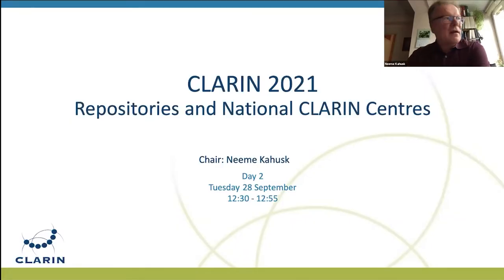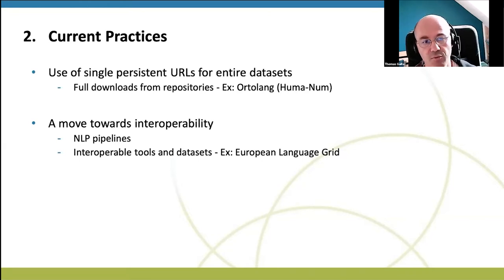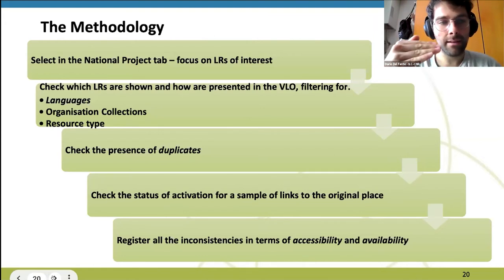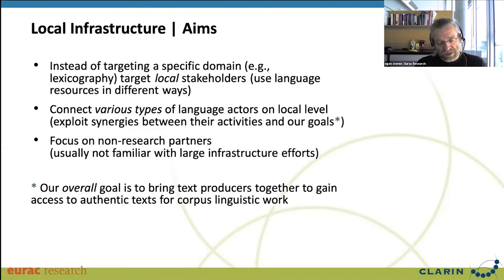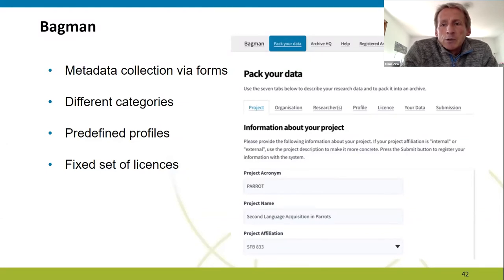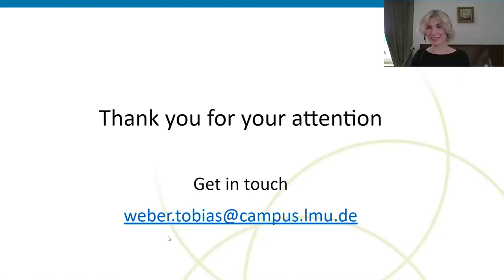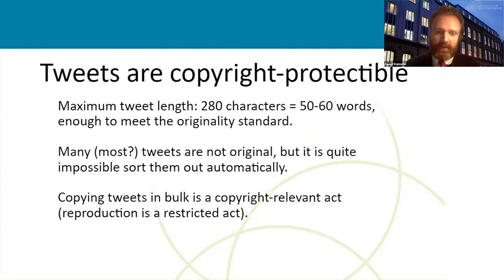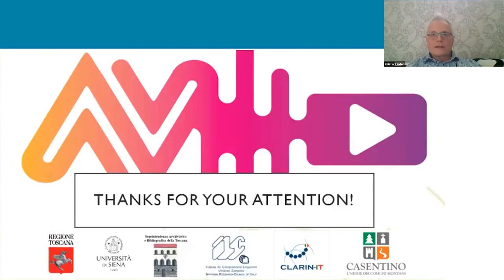CLARIN2021 - Five-Minute Paper Presentations - Day 2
Repositories and National CLARIN Centres | Chair: Neeme Kahusk
00:00 Introduction Part 1
00:41 "ARCHE Suite: A Flexible Approach to Repository Metadata Management". Mateusz Żółtak.

05:39 "A Data Repository for the Management of Dynamic Linguistic Datasets". Thomas Gaillat
12:45 "CLARIN-IT Resources in CLARIN ERIC – a Bird’s-Eye View". Dario Del Fante
19:07 "Opening Language Resource Infrastructures to Non-Research Partners: Practicalities and Challenges". Egon W. Stemle

Research Data Management, Metadata and Curation (Part 2) | Chair: Jurgita Vaičenonienė
28:11 Introduction Part 2
28:25 "Bagman – A Tool that Supports Researchers Archiving Their Data". Claus Zinn.
33:43 "The TEI-based ISO Standard 'Transcription of Spoken Language' as an Exchange Format within CLARIN and Beyond". Hanna Hedeland.
38:38 "Citation Tracking and Versioning for Linguistic Examples". Tobias Weber.

Legal Issues Related to the Use of LRs in Research (Part 2) | Chair: Krister Lindén
44:43 Introduction Part 3
45:03 "Legal Issues Related to the use of Twitter Data in Language Research". Pawel Kamocki.
51:31 "Ethnomusicological Archives and Copyright Issues: An Italian Case Study". Duccio Piccardi